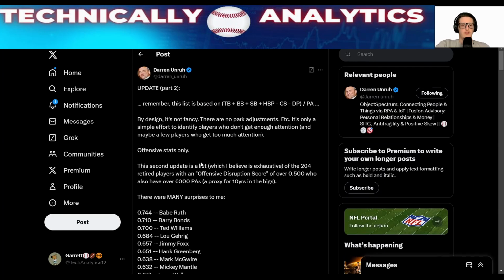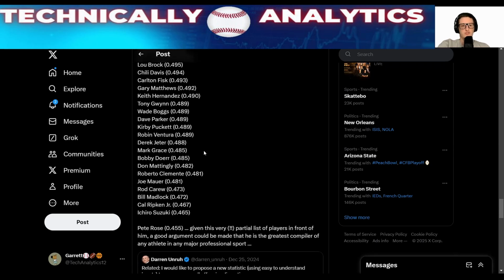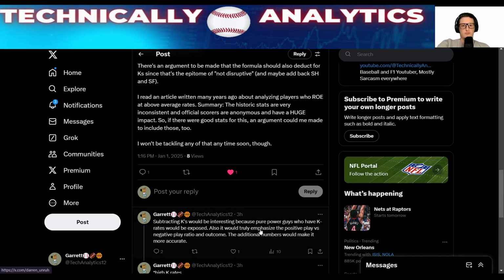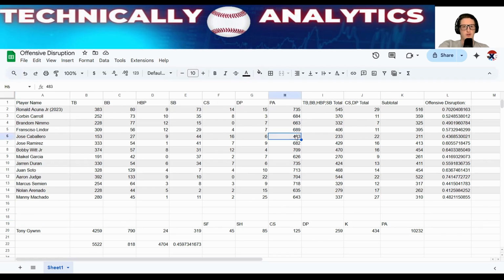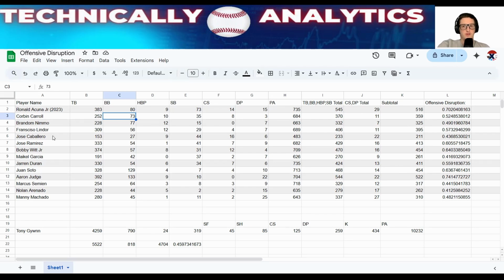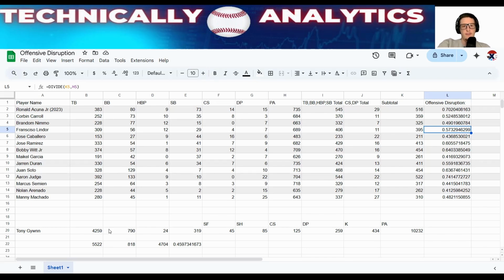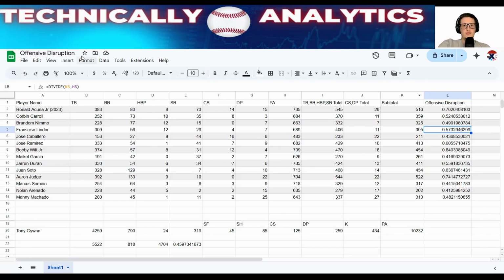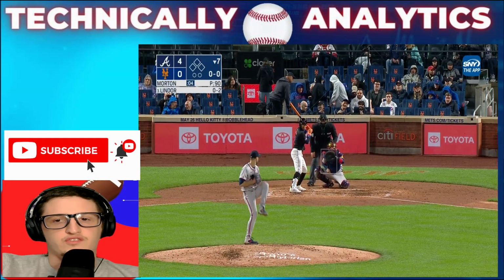I FOUND A NEW STAT! Calculating Offensive Disruption: A way to measure forced mistakes in Baseball!